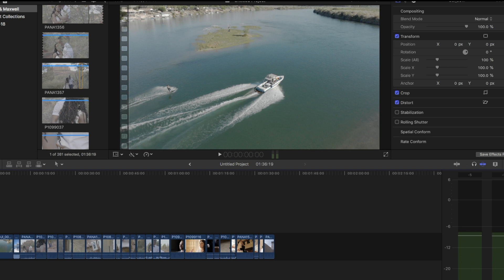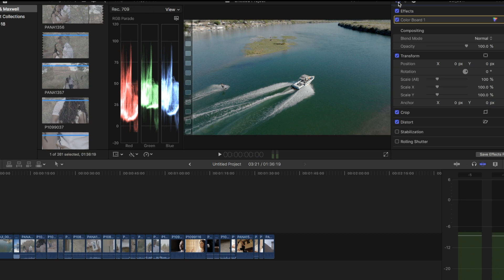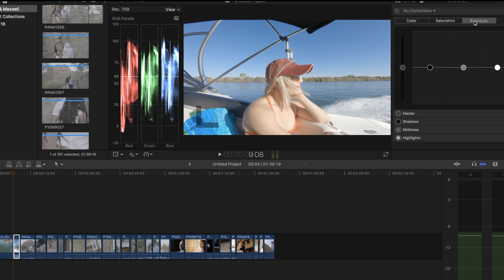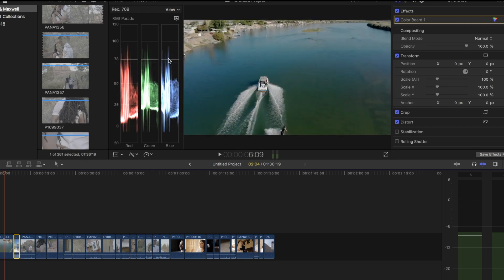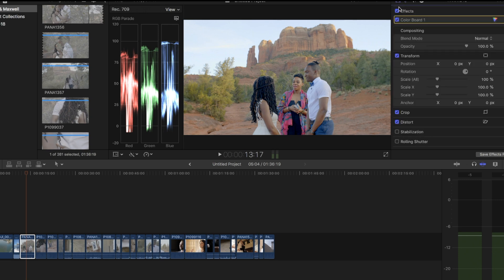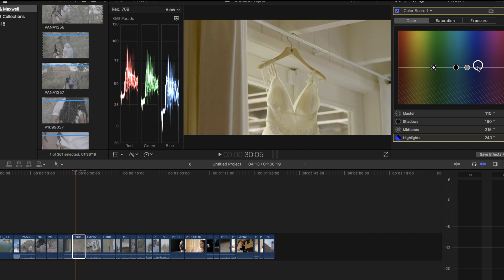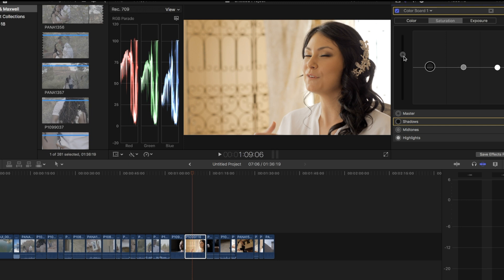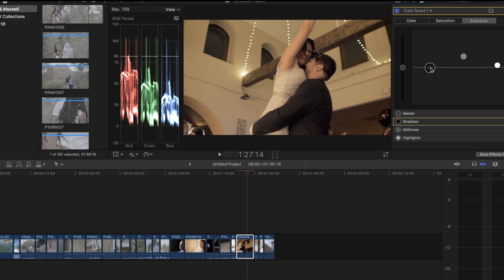Final Cut Pro X Basic Color Grading Tutorial (Part 1)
In this Final Cut Pro X tutorial, I show you my process on how I do a basic color correction to your footage In Final Cut Pro. This is part one of this series. The next part will include more in depth editing and color correction using LUTS and Curves. This tutorial is just the first step where we prepare the footage for a master edit.

My Main Camera (Sony A7cii)
My All Around Lens
Best Portable Drone
Best Camera Monitor
My Main Audio Setup (32 bit float)
I Have 3 of These
On Camera Mic
BTS Mic System
Best Wedding Light
Best Interview Lights
Best Affordable Gimbal
My Favorite Variable ND Filter
Dreamy Look Filter
My Computer
Great SD Cards

Music from Sound Stripe

If this is your first time hear I want to personally say welcome! I am a wedding and travel filmmaker and I love producing and creating new content! My goal is to help young filmmakers grow and learn more about their shooting style. I want to teach everything that I have went through to get where I am at today. On this channel I will be doing product reviews, tutorials, creative shoots, and vlogs of all my adventures!! There will be a TON of valuable information and fun things going on here!